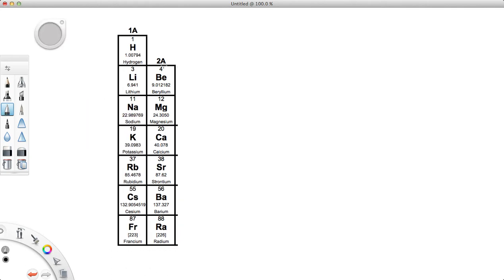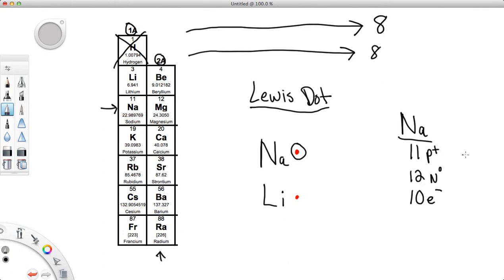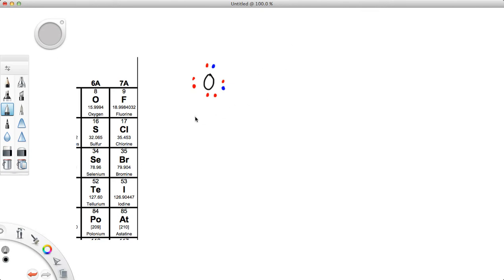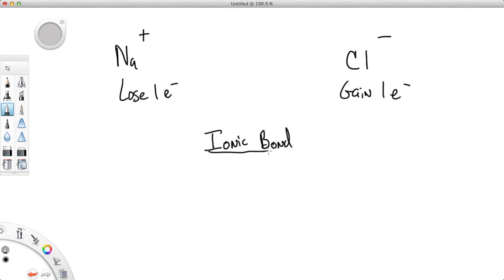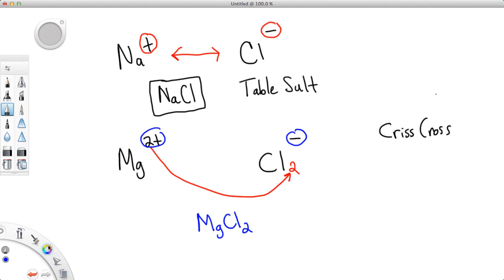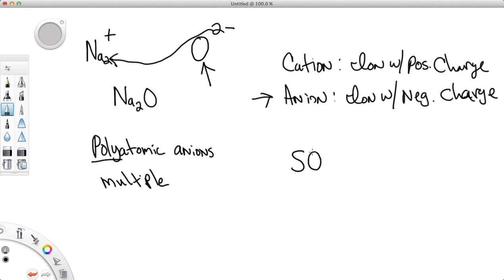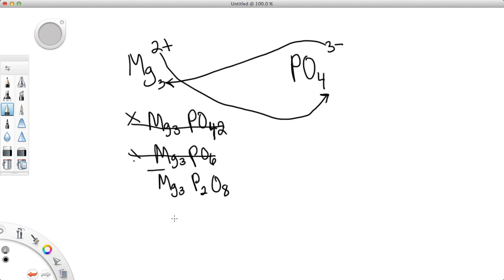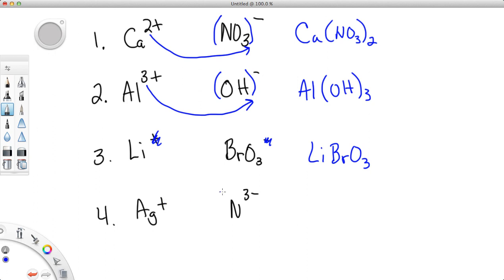Forming Neutral Molecules.mp4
Description on forming neutral molecules from ions.